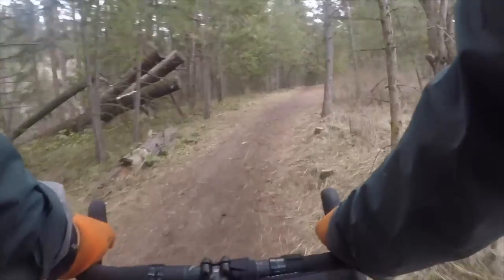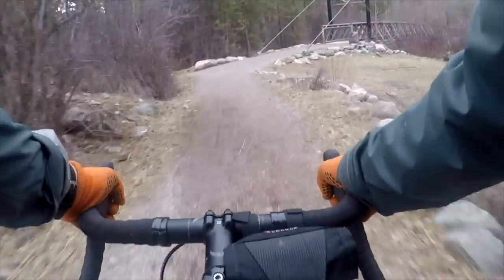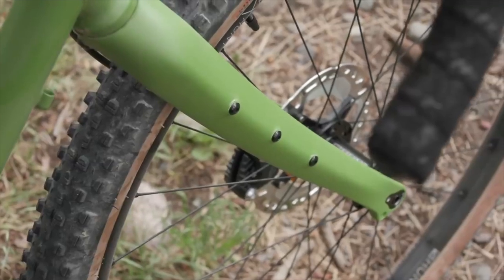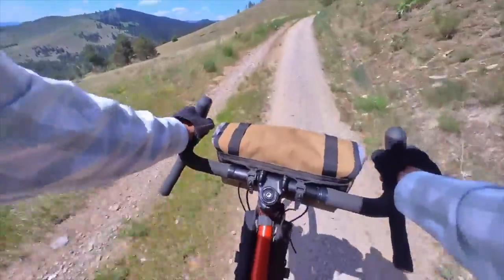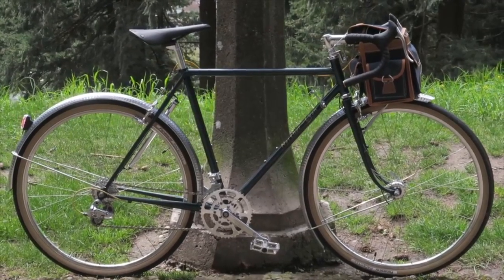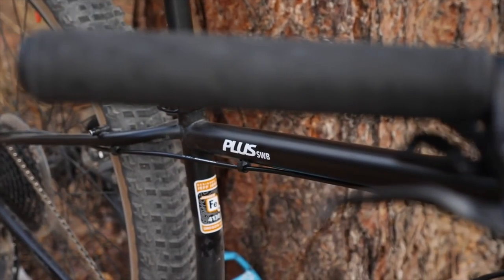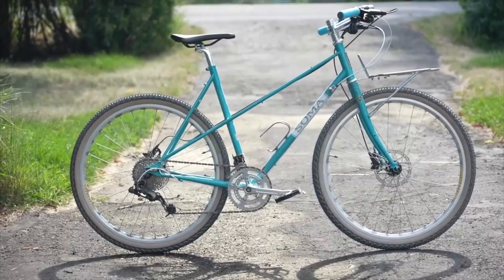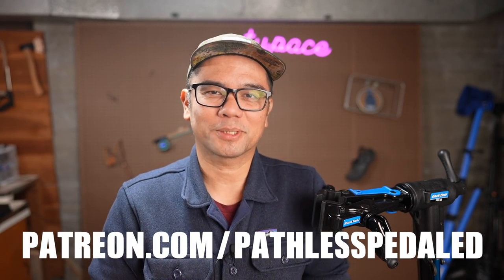🤯 6 UNIQUE Bikes That Exploded My Brain 🤯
After riding over 60 bikes, these 6 are the most memorable.